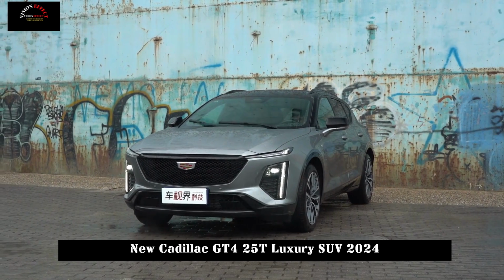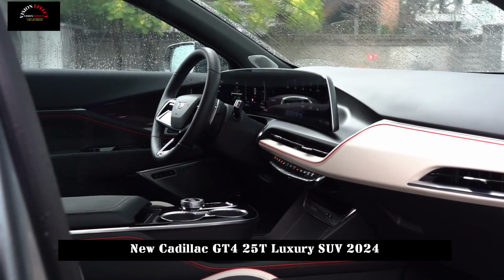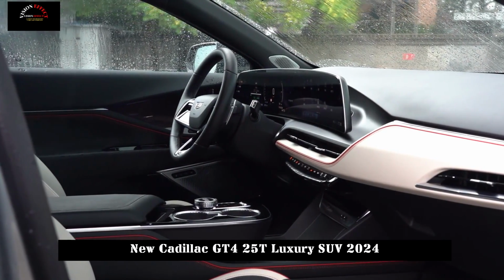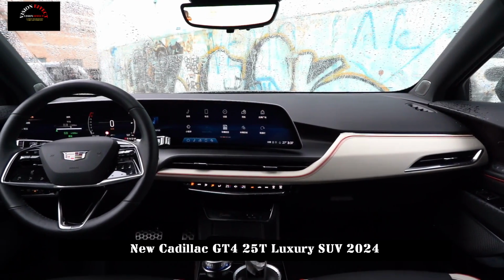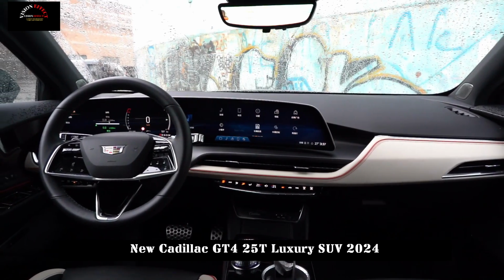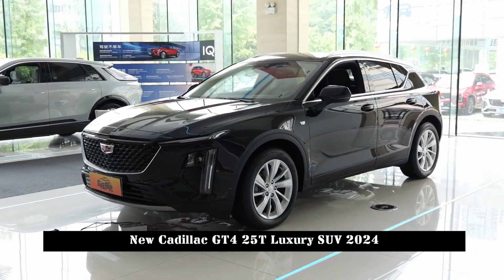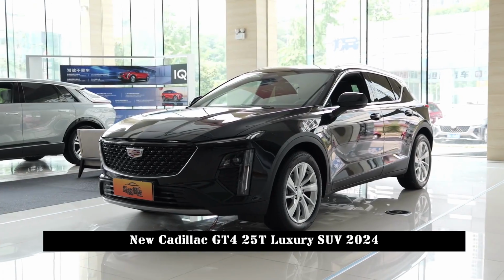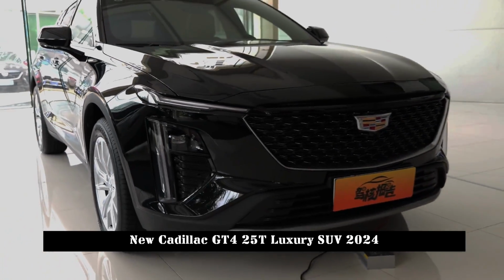Cross-border Style + American Luxury | New Cadillac GT4 25T Luxury SUV 2024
In terms of appearance, the Cadillac GT4 is more stylish and dynamic than previous Cadillac models. The split light set, sharp body lines and stylish back, combined with the ready-to-use sporty stance, give it a different "steel ball" appearance.

In terms of body size, the length, width and height of the new car are 4633mm*1878mm*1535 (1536) mm, and the wheelbase is 2800mm. Although the length of the car is relatively average, the wheelbase of 2.8 meters is quite competitive among compact SUVs in the same class, and it is also more generous in terms of driving space.

The entry-level model is equipped with 18-inch aluminum alloy wheels matched with 225/55 R18 tires; other models are equipped with 19-inch wheels with wider tread and aspect ratio. The lower sports tires are mainly 245/45 R19.

Official guide price range: 219,700-309,700 Yuan

As for the body color, it offers 5 colors for consumers to choose from according to different models.

The interior adopts the latest family style, with curved dual screens and simple component layout, embodying the technological atmosphere. GT4 is equipped with Cadillac's latest generation intelligent cockpit. The car has a rich onboard entertainment ecological application and supports intelligent voice interaction functions. With the support of Qualcomm Snapdragon 8155 chip, the daily experience is particularly excellent.

In addition, the cockpit uses a large area of ​​chrome-plated decorative parts, brushed decorative panels, and new stitching technology, which brings a high-end feel. The new car also offers up to 6 interior colors to meet the aesthetic preferences of different consumers.

In terms of power, all models except the top model are equipped with a 1.5T engine + 48V mild hybrid system, and the top model, which can meet daily use without any problems, has been made more powerful; 2.0T engine + 48V mild hybrid system. It is worth noting that the 2.0T engine model has a comprehensive fuel consumption of only 7.47L/100km under WLTC operating conditions and its fuel economy performance is good.